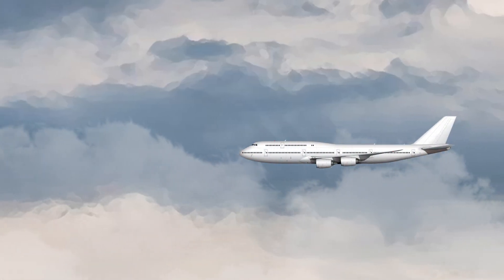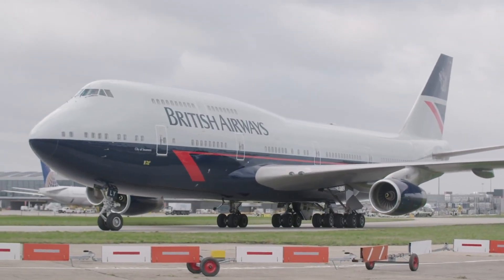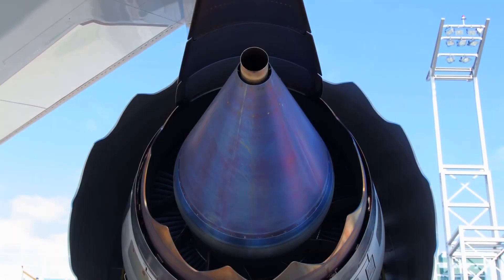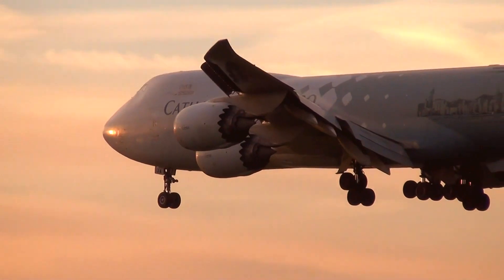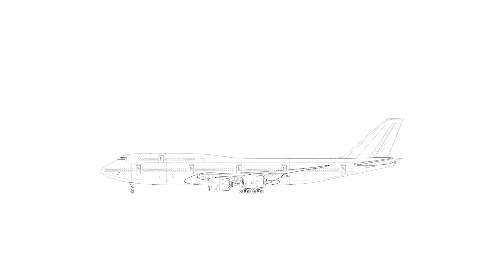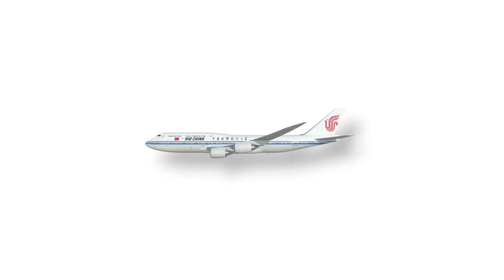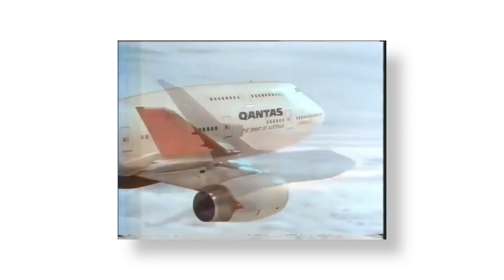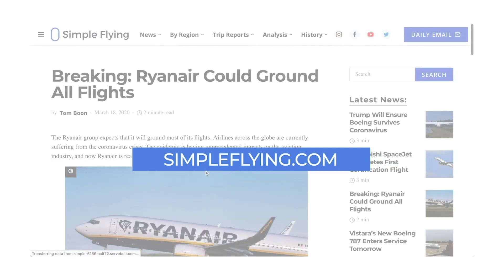Why Boeing Moved The Engines On The 747-8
It’s now been ten years since the Boeing 747-8 Intercontinental was revealed. Let’s take a look at why this 747 variant had its engines moved forward.

Drawings: Norebbo.com